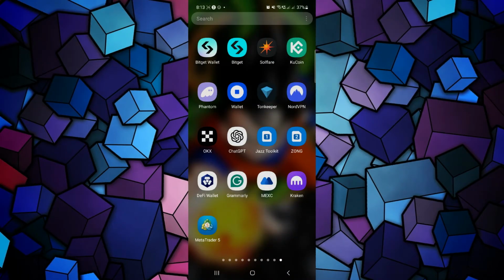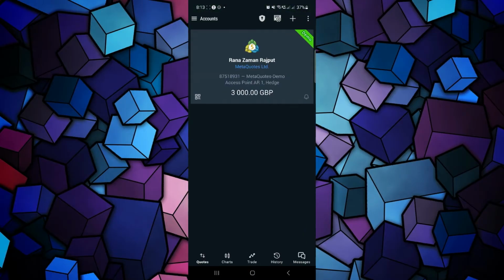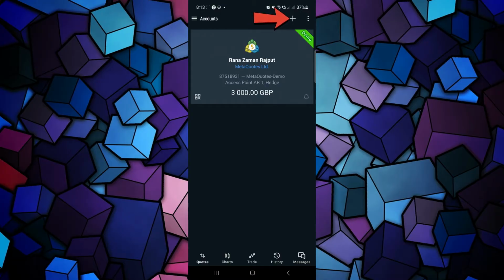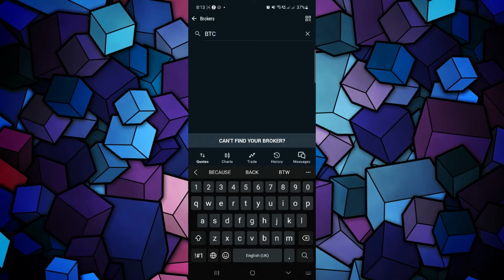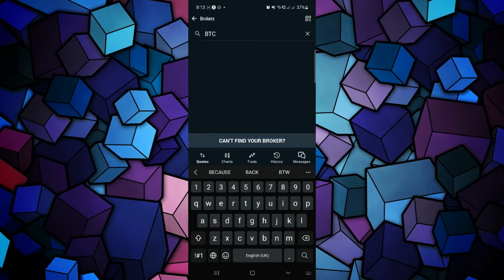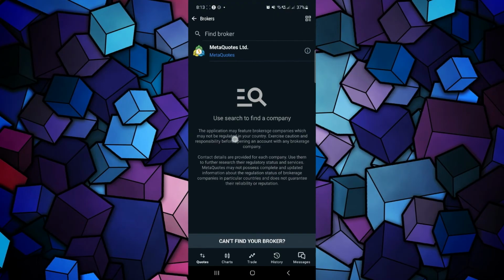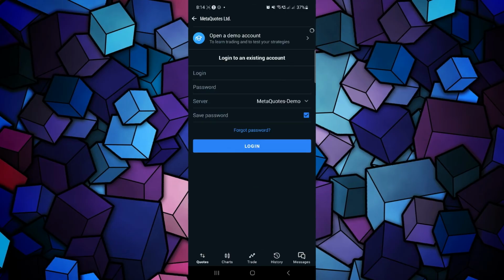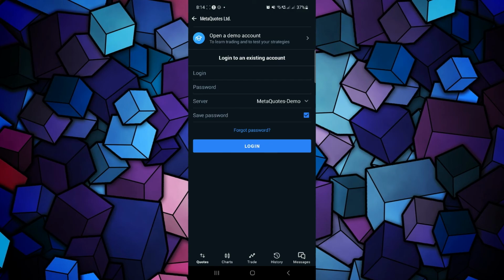How To Connect Binance To MetaTrader 5 | Step By Step Guide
In this video, I'll show you how to connect your Binance account to MetaTrader 5 in a few easy steps. Follow along to integrate your Binance wallet with MT5 for a seamless trading experience!